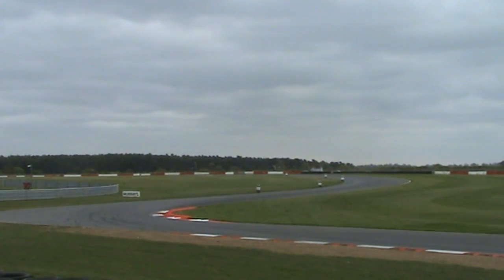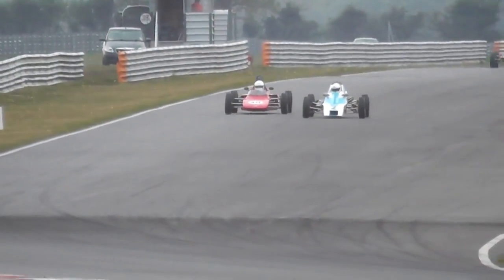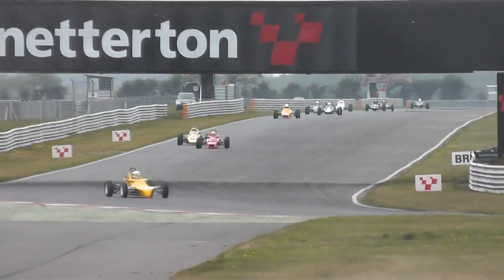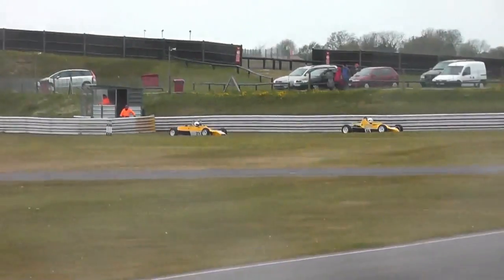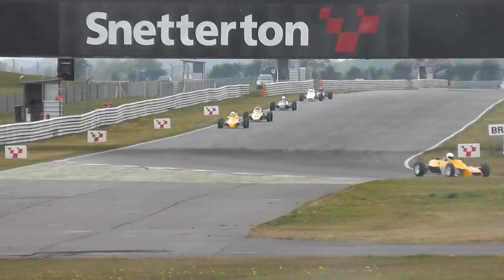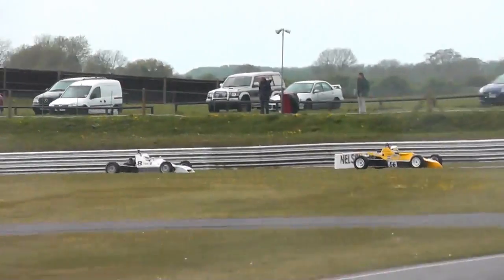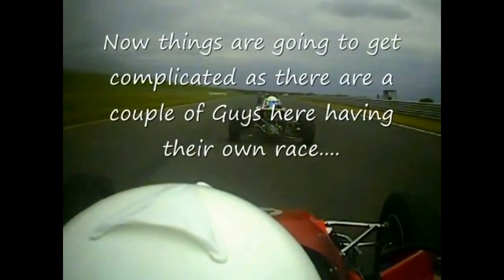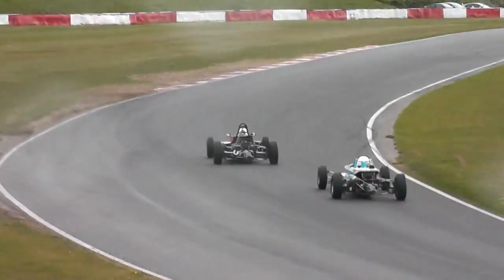2013 Classic Formula Ford 1600 - Snetterton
The Keyline.com Classic Formula Ford 1600 Championship takes to the track. This series is for Pre 1981 FF1600 machines.